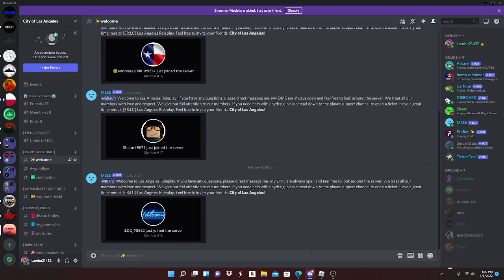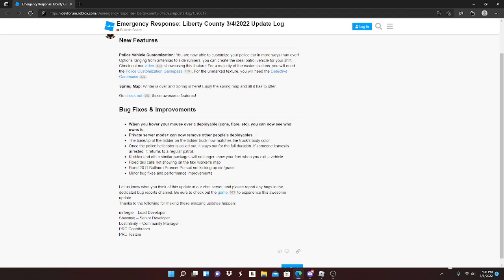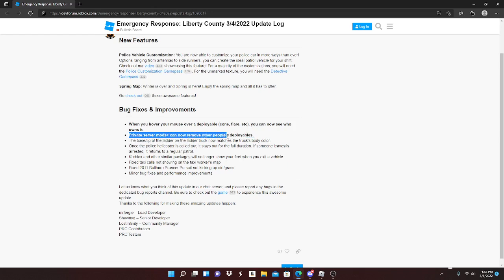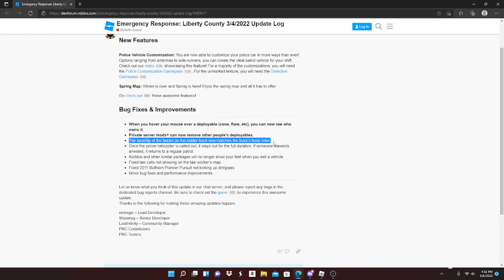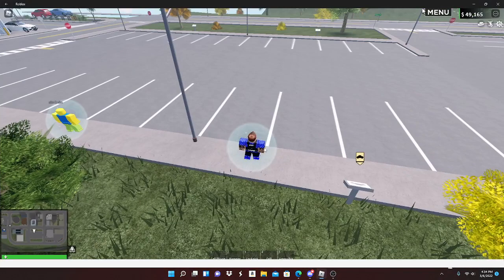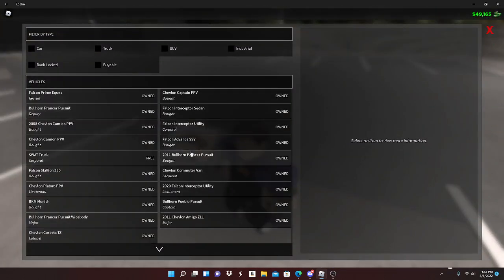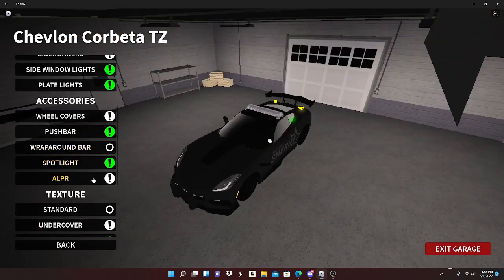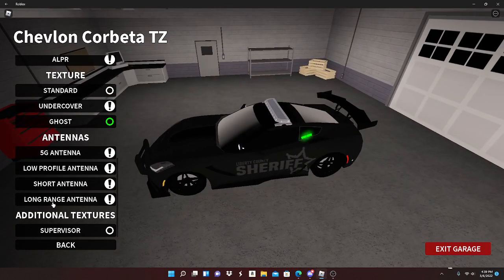*NEW* HUGE POLICE CUSTOMIZATION UPDATE! (Emergency Response Liberty County)